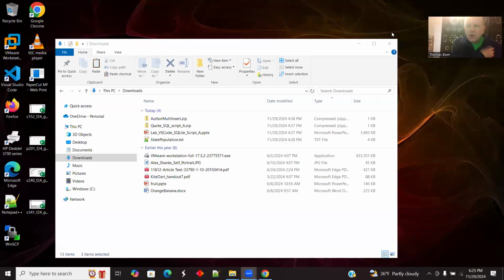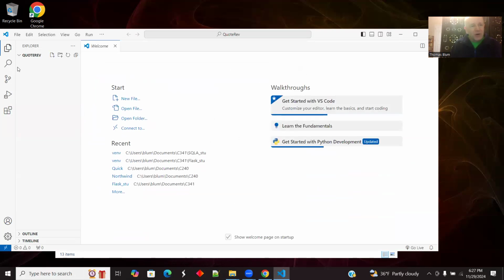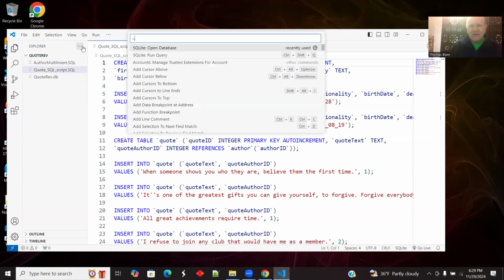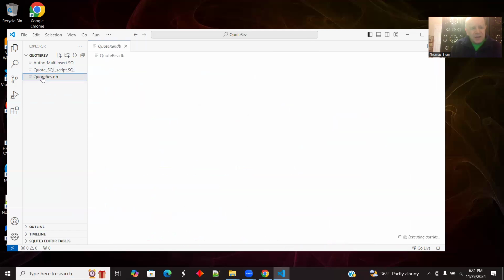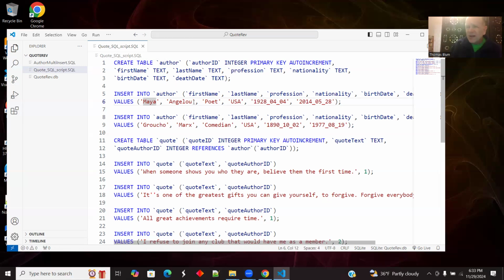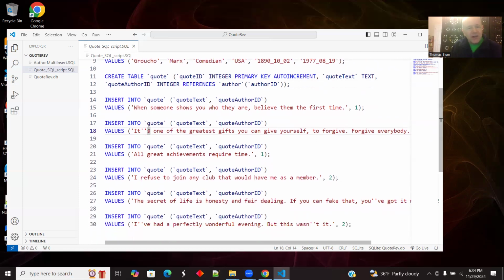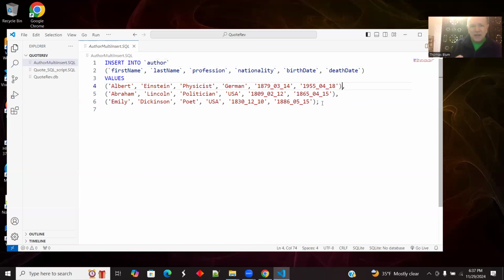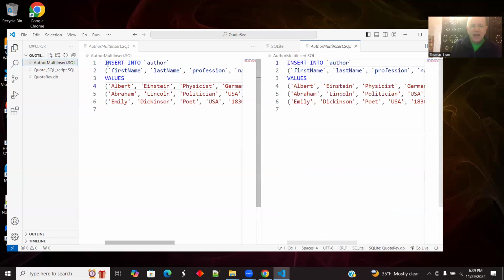VS Code: Creating a SQLite Database from a SQL Script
In this video we demonstrate using VS Code (with two SQLite extensions installed) to execute two SQL scripts.  The first script creates two tables and inserts some records into each table. Creating a table is part of the Data Definition Language (DDL), while inserting rows is part of the Data Manipulation Language (DML). We also point out that the metadata (table and column names) may appear in tick marks, whereas the actual data may appear in single or double quotes.  If the script is highlighted in VS Code, it is invoked by going to View/Command Palette/SQLite: Run Query (even though strictly speaking it's not a query).  In the first script each record/row of data was inserted using a single SQL statement.  In a second script we show the syntax for a "multi-insert" -- a single SQL statement that inserts more than one record.